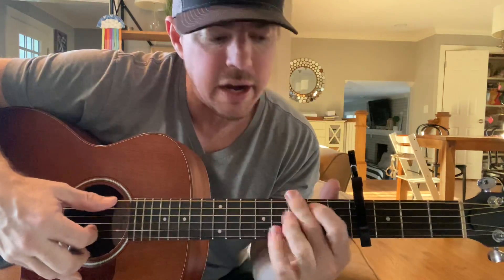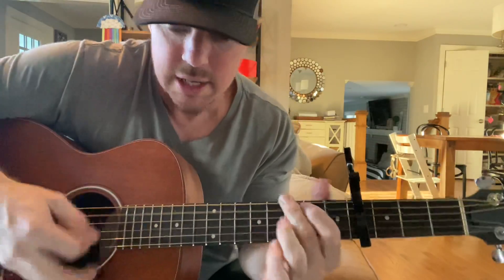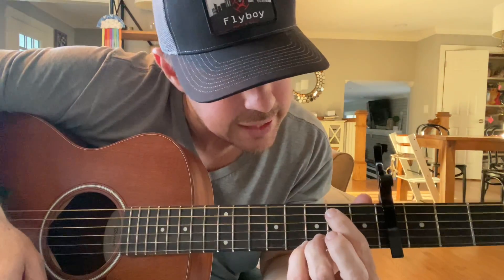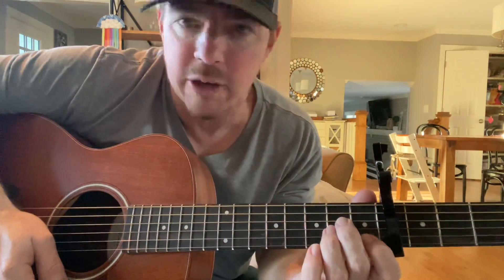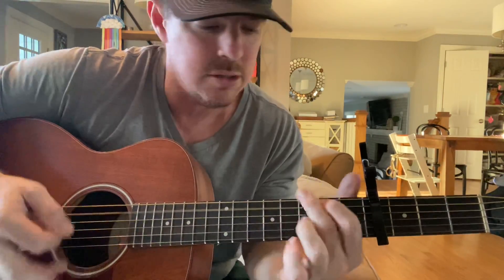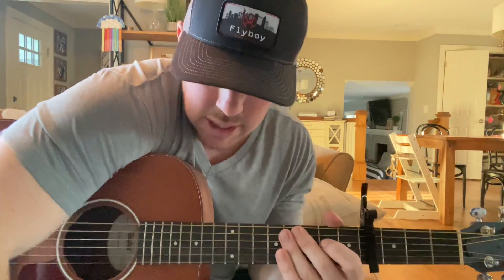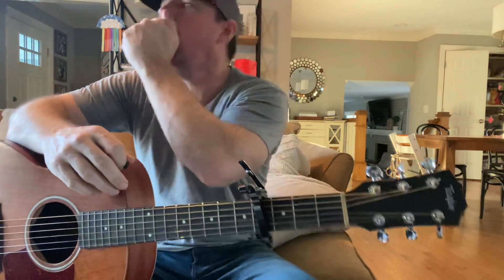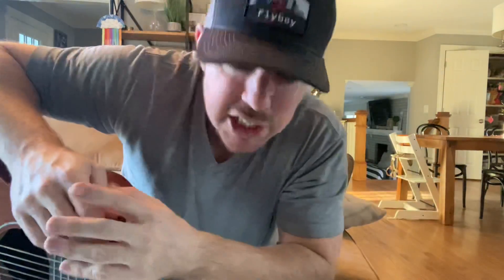Last Night | Morgan Wallen | 3 Chord Guitar Lesson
Use the G, A, Bm, chords to play "Last Night" by Morgan Wallen